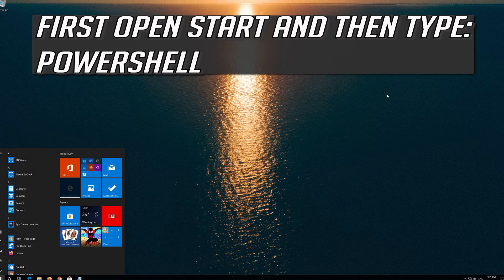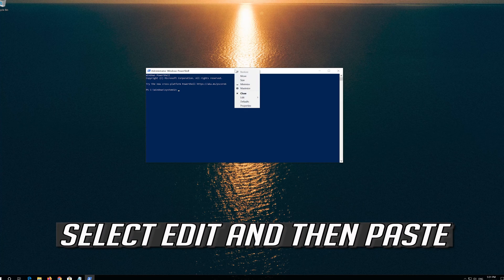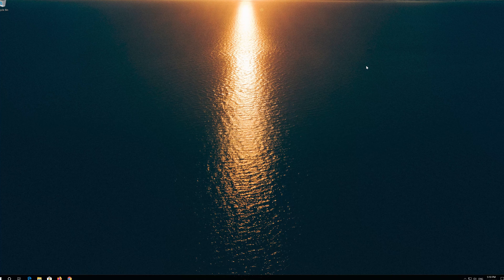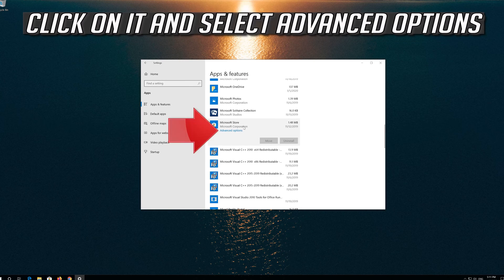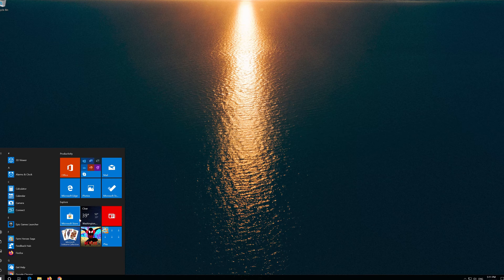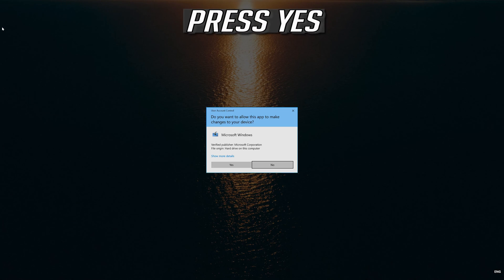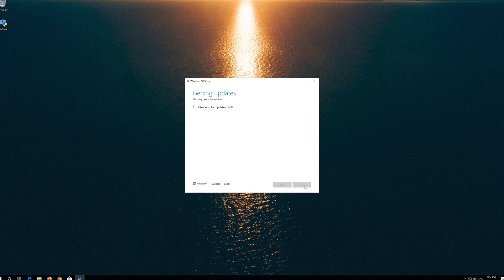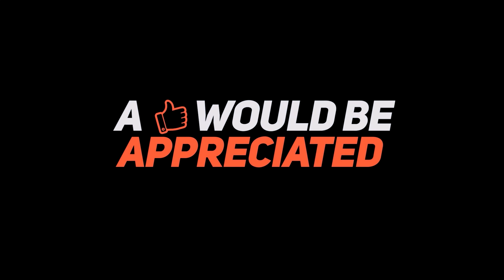Fix: Microsoft Store/Store Apps Not Working in Windows 10 [2026]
Windows Store Not Working Windows 11.

Before getting to the proper fixes, there’s a small checklist of things you should confirm before you carry on:

Windows is up to date
UAC (User Account Control) is enabled
Your Video Card/GPU drivers are up to date
If these are all in place but your Windows Store still isn’t working, proceed onto the following fixes.

Change the Computer’s Time
One of the more effective yet somewhat strange methods of solving Windows 10 Store crashes is making sure your computer’s clock is accurate. When Windows Store boots up, it tries to get a sync between the store’s time and your own. If the two times are different, the store will sometimes refuse to load. It’s very frustrating but also very easy to fix.

Set Yourself as Owner of the WindowsApps Folder
Sometimes the problem lies in the fact that you don’t “own” the WindowsApp file on your computer. It may seem a little odd, but sometimes files are modified to not allow you access to them, despite being on your machine and associated with your account. Telling the computer to give you total control over the Windows App folder will sometimes allow the Store to do its job properly.

To do this you’re going to need to perform a lot of security-based actions on the WindowsApps folder. Thankfully, we’ve already published a guide in the past that details step-by-step how to access your WindowsApps folder, so check it out.

Clear the Windows Store Cache
The simplest fix is to reset the Windows Store cache, which may have become cluttered and buggy over time. To do this, hit Ctrl + R, then in the Run box type wsresetand hit Enter. A command prompt window should show up, which indicates that Windows is resetting the Store cache. When the window closes, the job is done, so you can try opening the Store again to see if it works properly.

Reinstall the Windows Store
It may seem radical, but sometimes the best way to fix the problems with the Windows Store is to reinstall. Unfortunately, it’s not quite as simple as just going to your “Apps and Features” list. (You didn’t think Microsoft would make it that easy, did you?)

Disable Proxy Server
If you have a proxy server (or VPN for that matter) enabled, then it could be sending your Windows Store out of whack because your PC’s IP address doesn’t correspond with the details on your Windows account. So first, if you have a VPN enabled, switch it off. Proxy connections, on the other hand, are a bit more sneaky, and you might not even know if you have one switched on.

To check this and switch off your proxy connection, click the Start button, then the “Settings” icon. In the Settings window, click “Network & Internet Proxy” in the pane on the left, and then make sure the “Use a proxy server” slider is switched off.